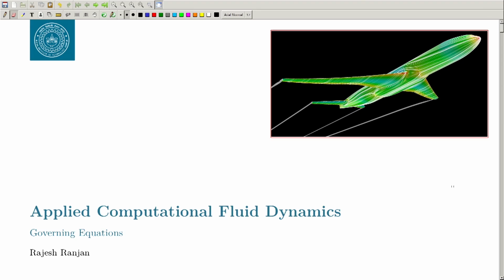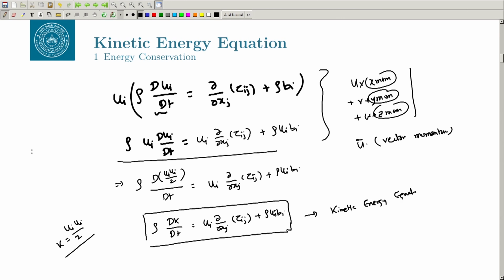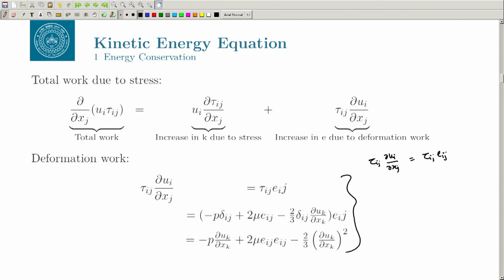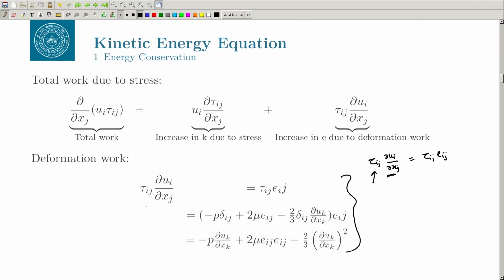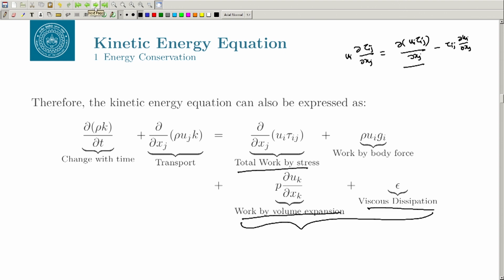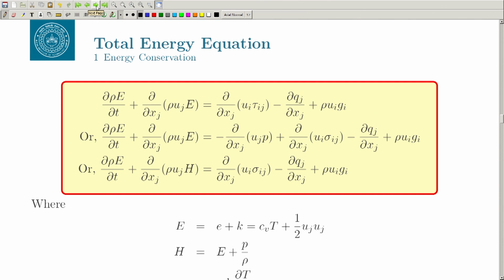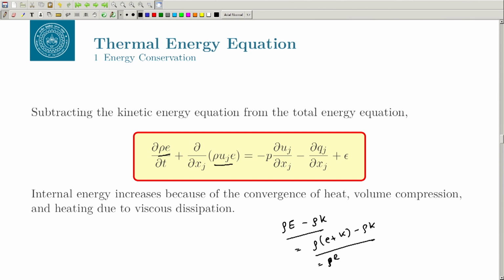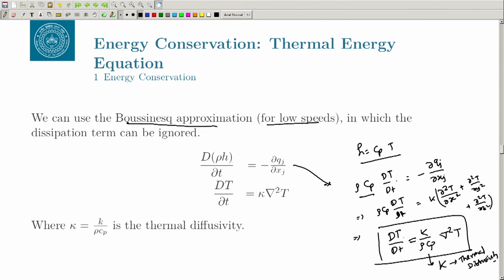Lecture 12 : Governing Equations (Energy)